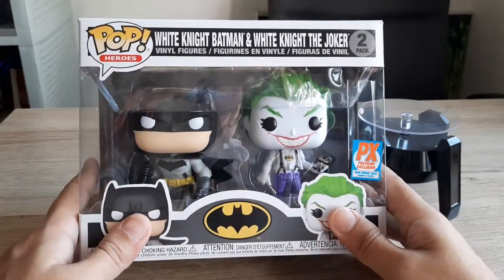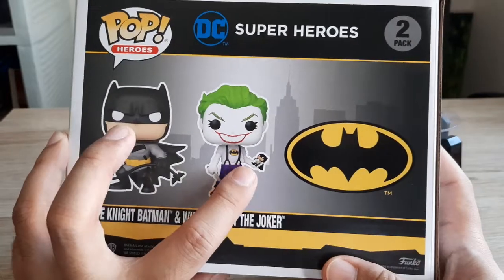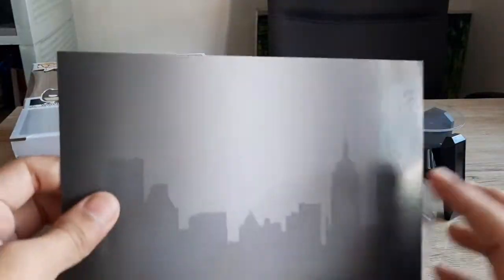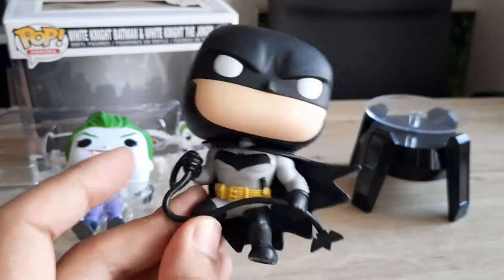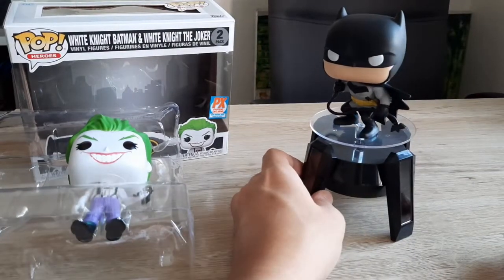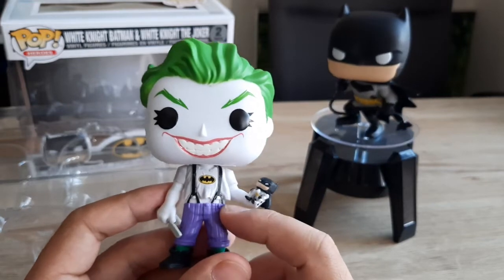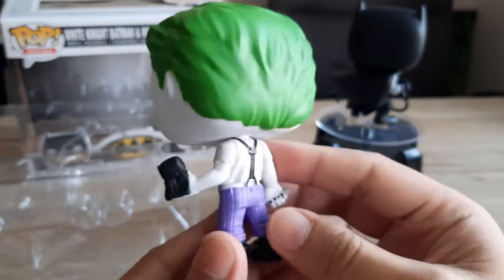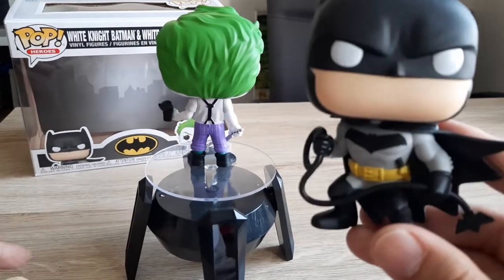Funko Pop! Batman White Knight 2-in-1 pack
From Wikipedia: Batman: White Knight is a comic book limited series created by Sean Murphy and the first installment of the Murphyverse. The series spans eight issues and was published monthly in 2017 and 2018 by DC Comics. In White Knight, upon regaining his "sanity", the Joker sets out to reverse the public perception of himself and Batman from hero and villain, seeking to conquer Gotham through politics.